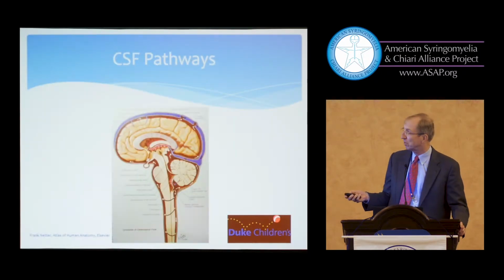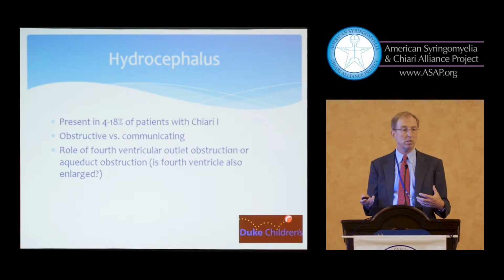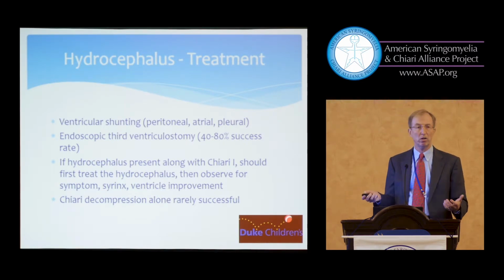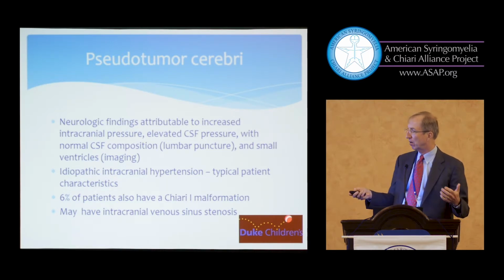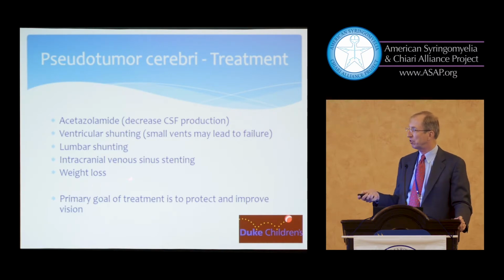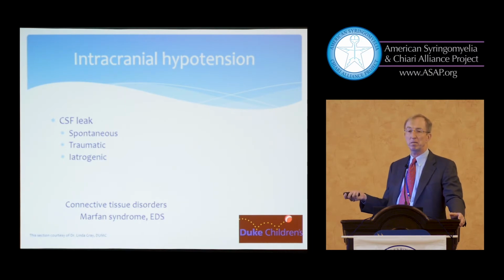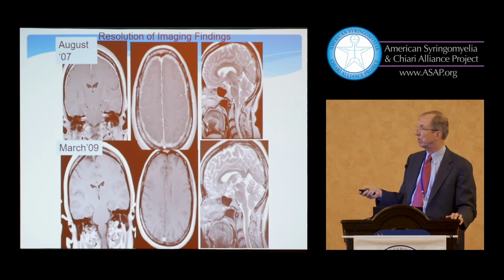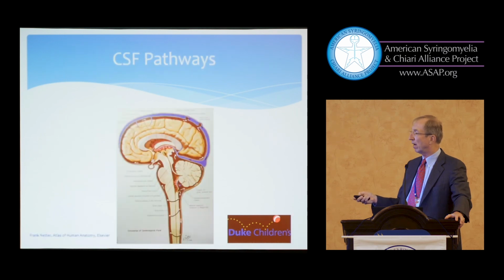2018 ASAP CM/SM Conference: Dr. Fuchs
2018 ASAP's 30th Anniversary Chiari & Syringomyelia Confernece
Kissimmee, FL

Herbert Fuchs, MD, PhD
Duke University
Lecture: CSF Flow Disorders Related to Chiari I Malformations